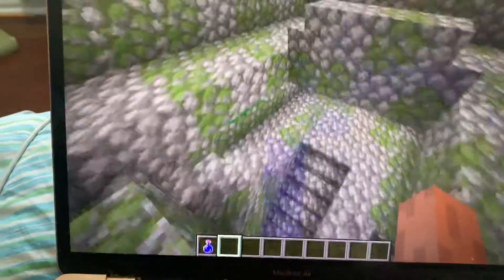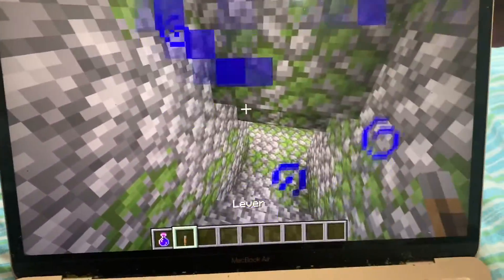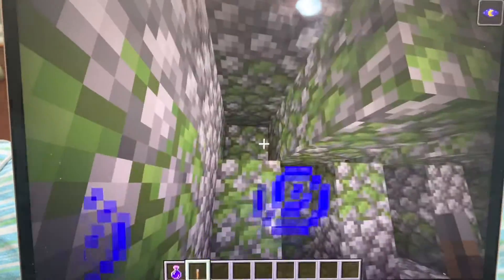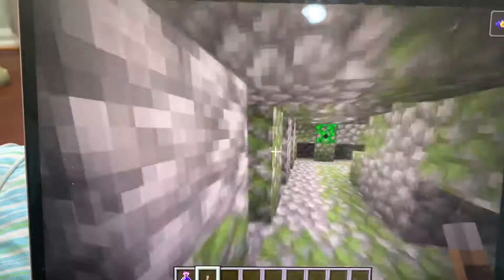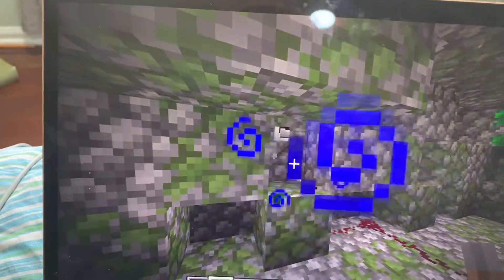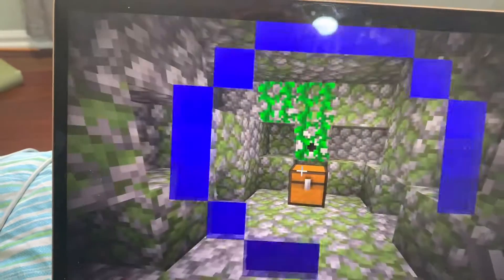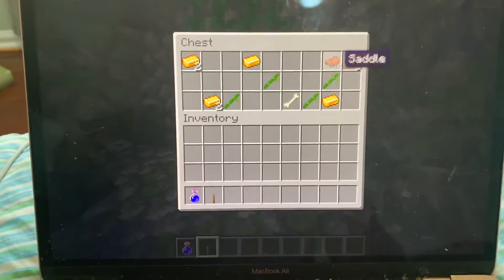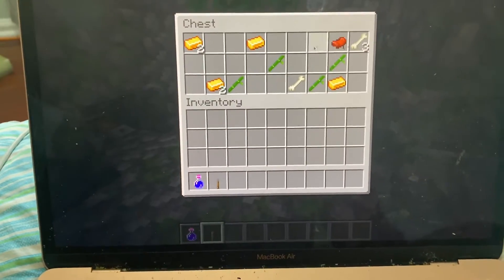How To Solve The 2 Types Of Lever Puzzles In the Jungle Temple-Minecraft